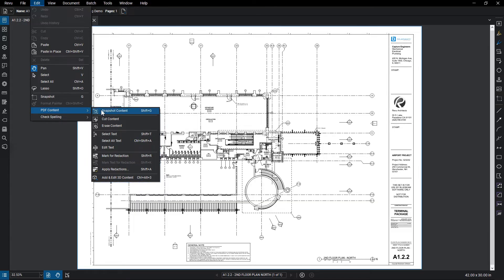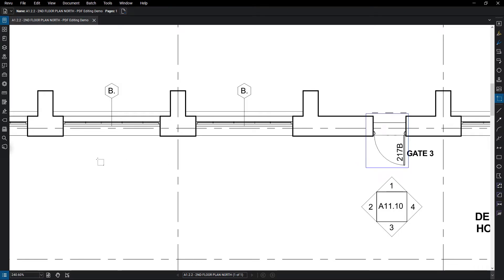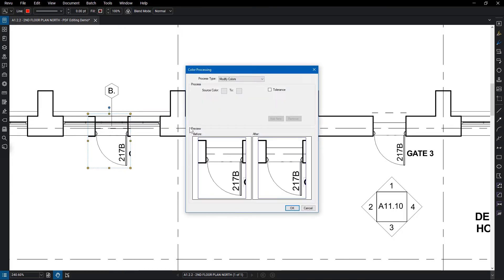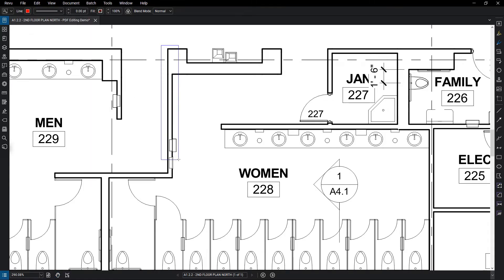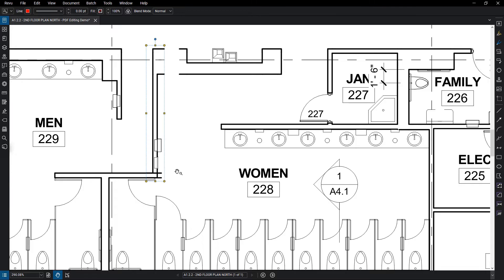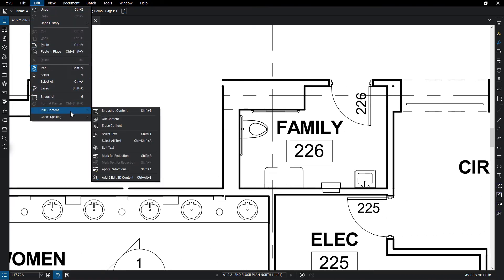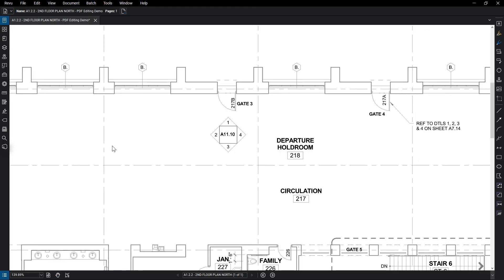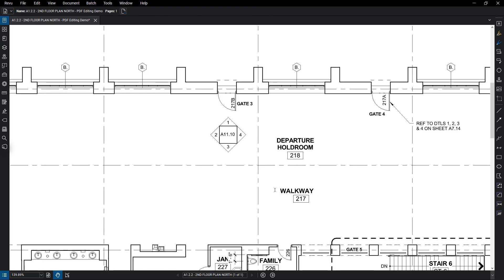PDF Editing in Revu (v.18, 19, 20)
Edit the PDF content in text in published PDFs, modifying it, moving it or erasing it all together.